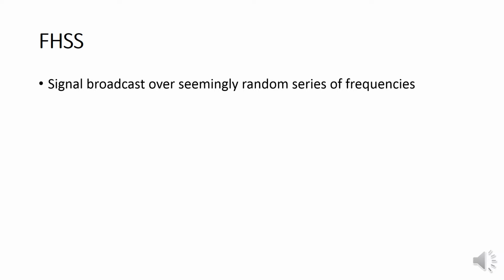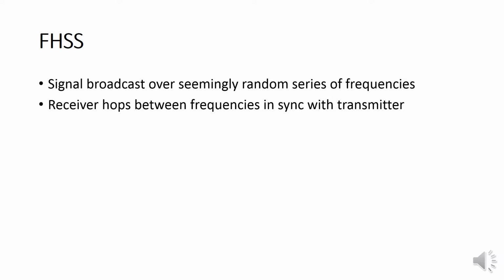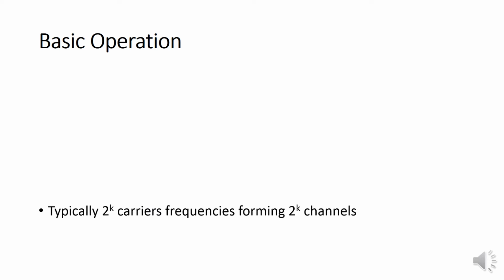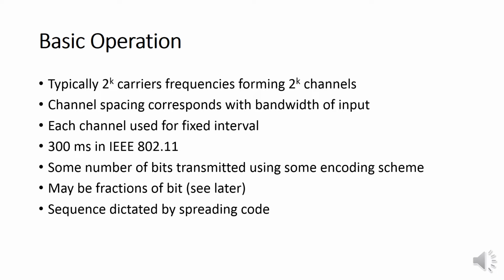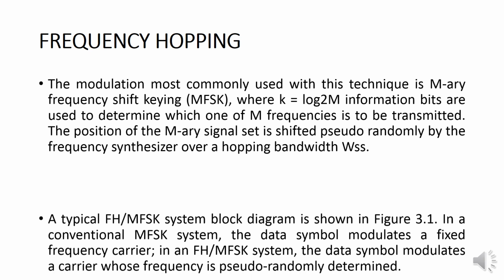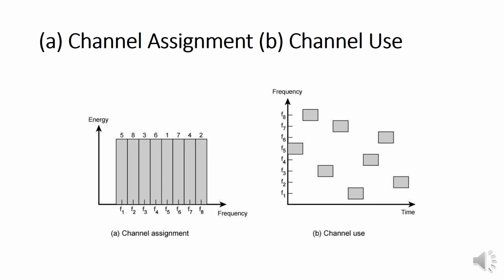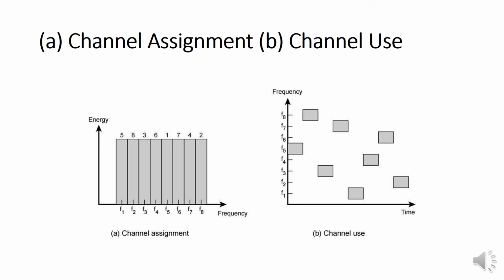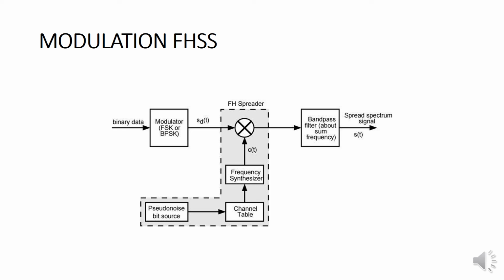5.2 FREQUENCY HOPPING SPREAD SPECTRUM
5.2 FREQUENCY HOPPING SPREAD SPECTRUM